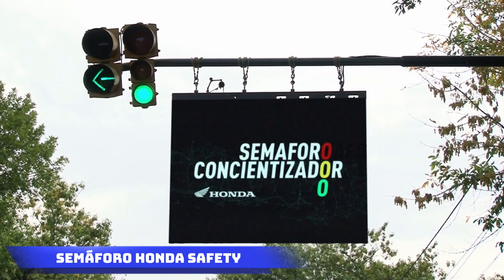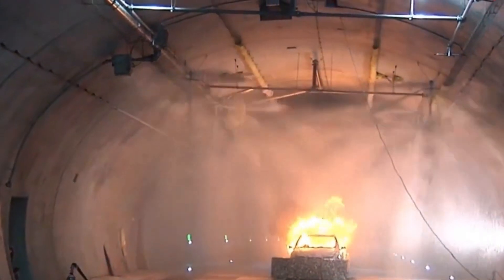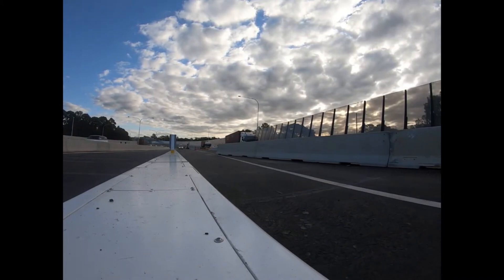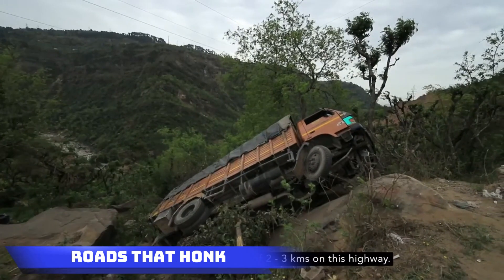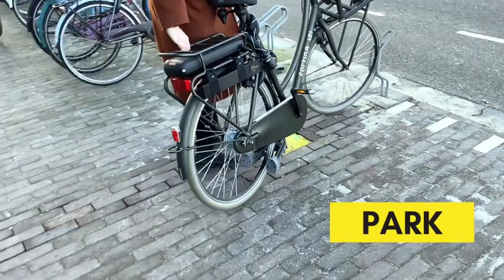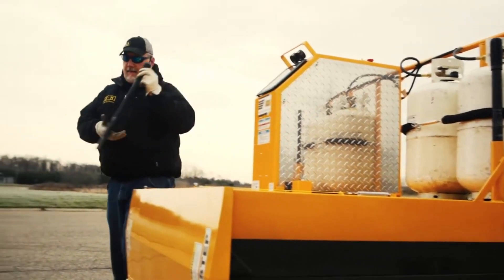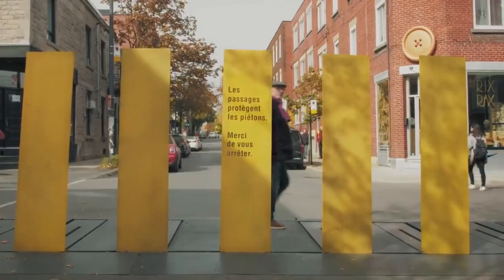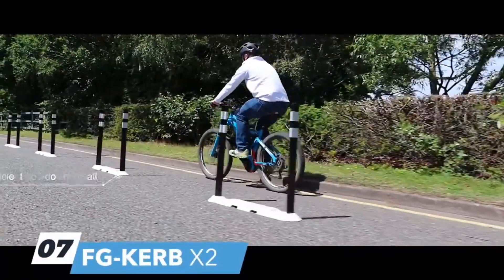AMAZING ROAD INVENTIONS THAT WILL SURPRISE YOU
Discover the latest breakthroughs reshaping road safety worldwide! From ingenious traffic management systems to eco-friendly snow removal solutions, these innovations are revolutionizing how we navigate and maintain our roads. Dive into a world where smart technology meets sustainability, ensuring safer journeys for all.

0:00-Semáforo Honda Safety
00:52-Schréder Smart Tunnel Lighting
01:42-One Seven CAFS System
02:27-Snowless
03:16-Transurban Robo Traffic Cones
04:06-Traffic Tech Automatic Barriers
05:01-Solar Roadways
05:49-TalTech e-Pavement
06:39-Roads That Honk
07:24-Nissen Drop & Pick System
08:07-Tiler
08:57-BlinkerChevron
09:52-Oldcastle Precast
10:43-KM International KM 4-40
11:33-Euroasfalt SmartBpass
12:21-SAAQ Pedestrian Crossing
13:04-EDS Traffic Flow Plates
13:45-Lane Separator
14:24-TMP Cycle Lane Bollards